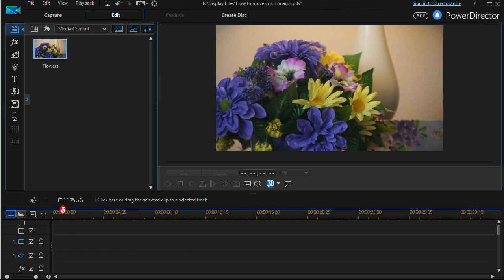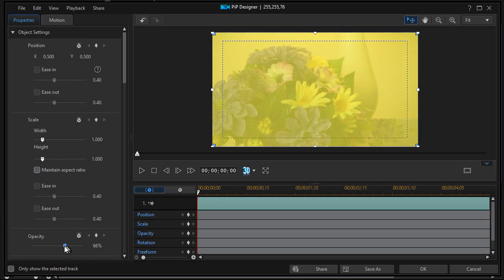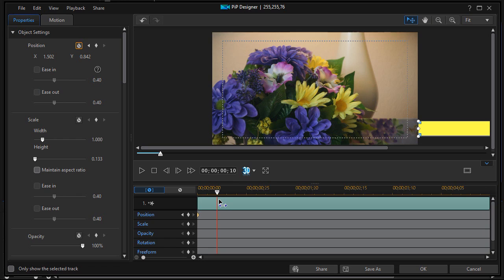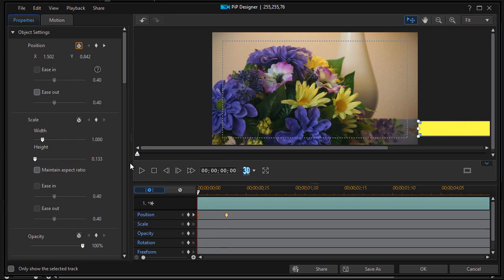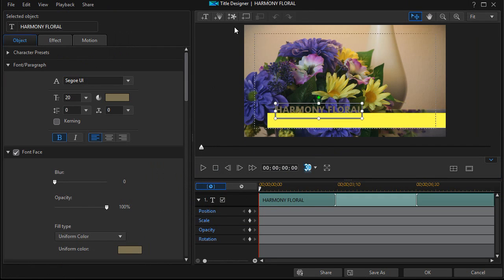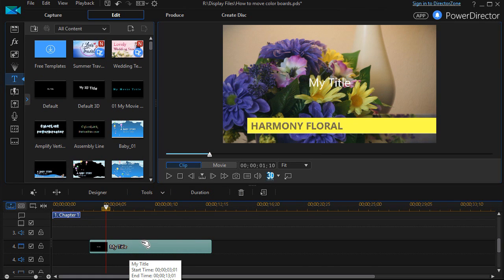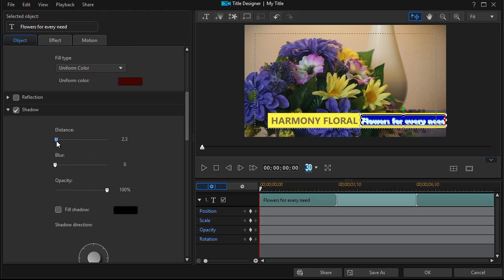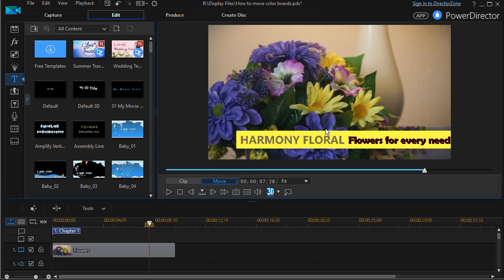PowerDirector - How to resize and add motion to color bars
The Sharper Turtle provides concise (4-7 min.) software tutorials for video editing (Power Director - Media Composer First - Edius), Office products and other applications.